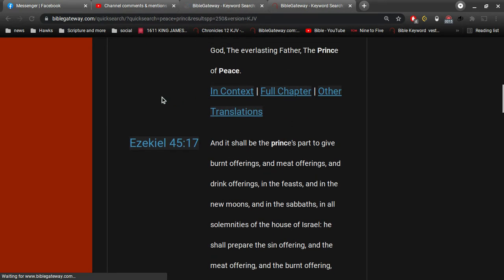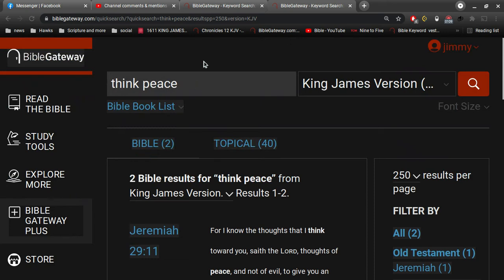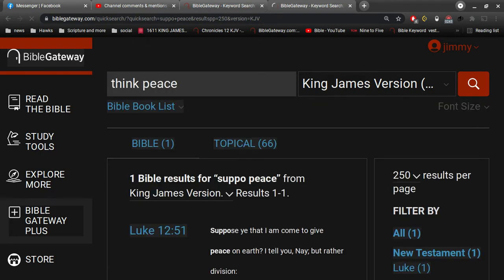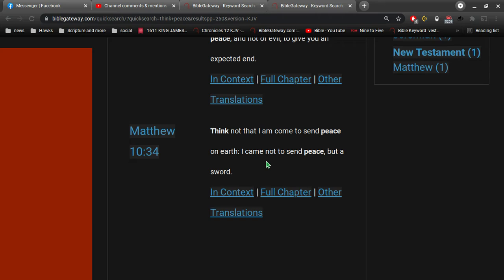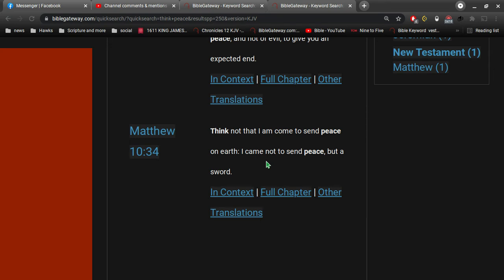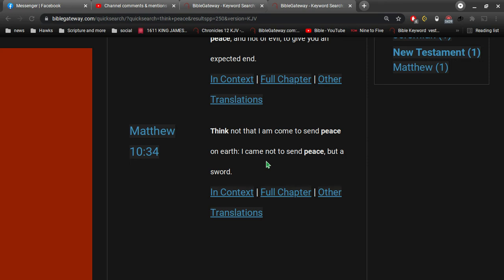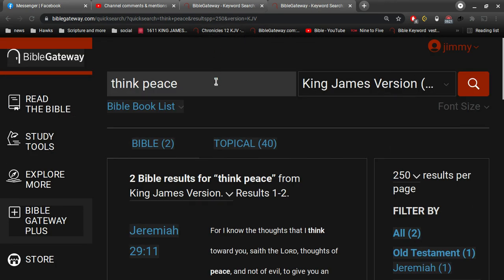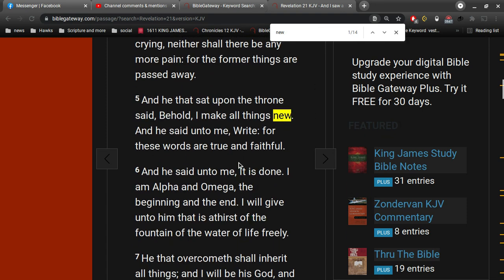Jesus came to give peace on earth?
How beautiful are the feet of them that preach the gospel of peace, and bring glad tidings of good things!